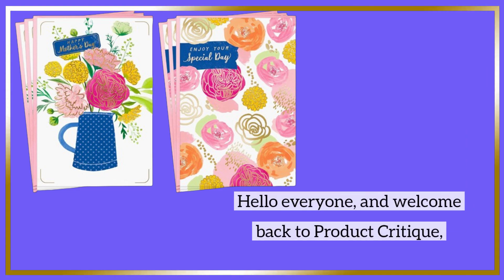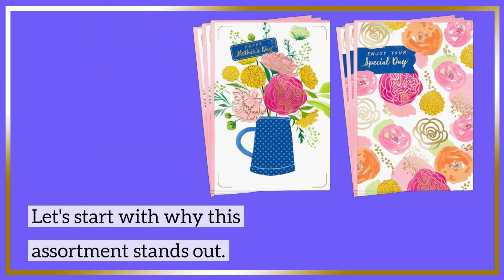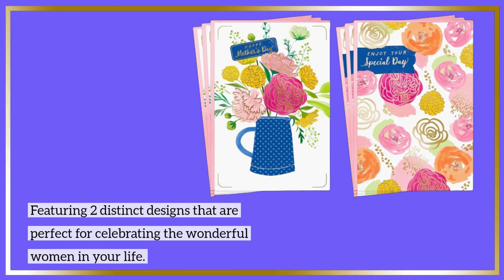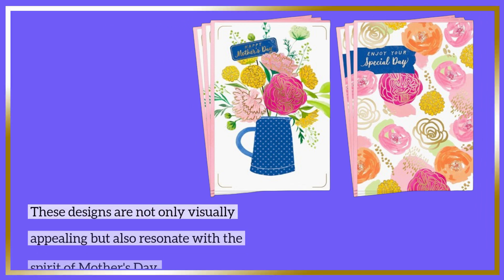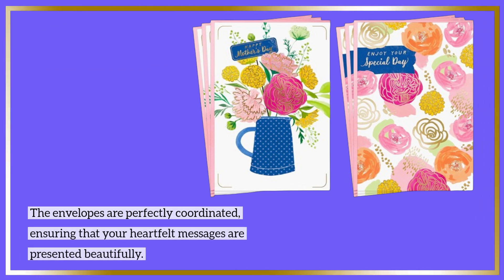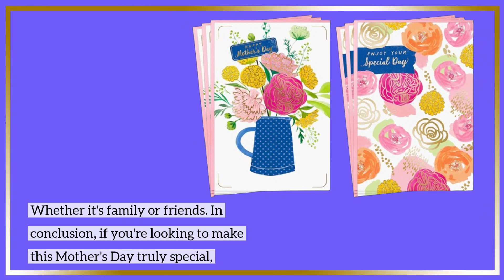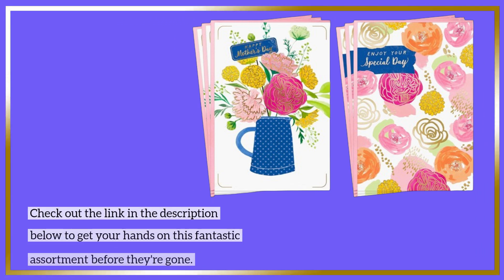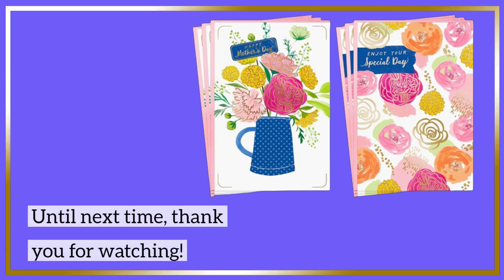💌 Hallmark Mothers Day Card Assortment | Best Package of Mothers Day Cards 💐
Amazon Product Name : Hallmark Mothers Day Card Assortment

Celebrate Mother's Day with heartfelt sentiments from the Best Package of Mother's Day Cards! Whether you're looking for elegant designs, humorous messages, or personalized options, this collection has something for every mom. Explore our selection and find the perfect card to show your appreciation and love. Make this Mother's Day extra special with the Best Package of Mother's Day Cards.